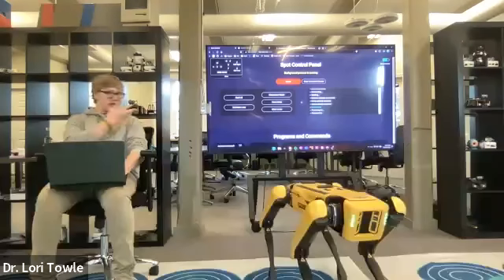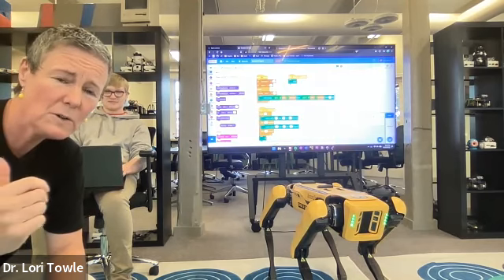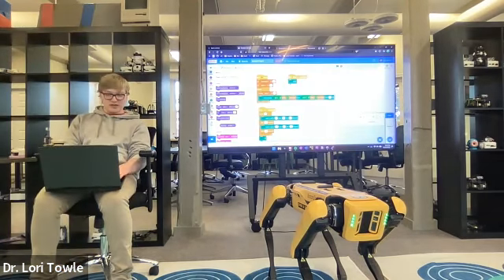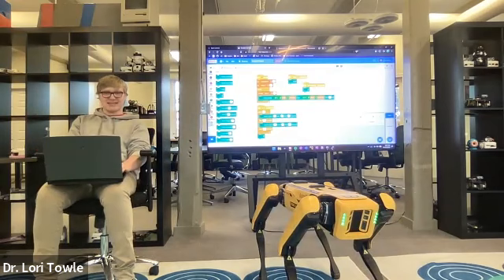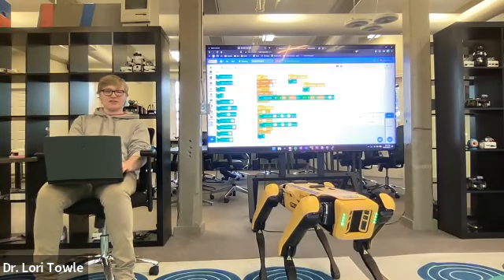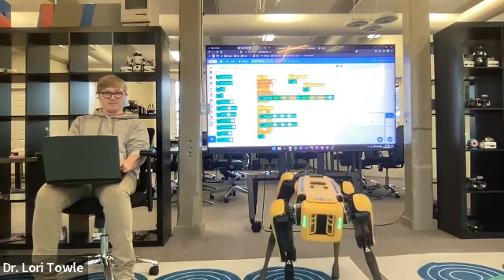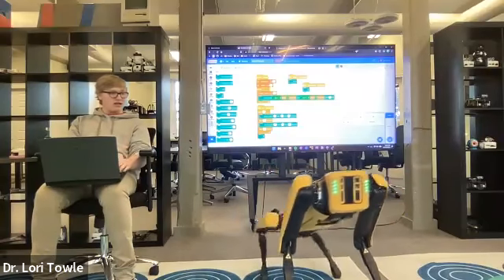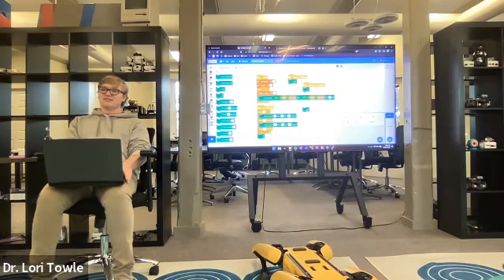Students Code Spot The Boston Dynamics Robotic Dog with Scratch!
@CodeandcircuitOrg  has created a Scratch extension for Spot, the @BostonDynamics  robotic dog! A year's worth of work to create a server and extension, young kids can now operate Spot by creating code on Scratch!